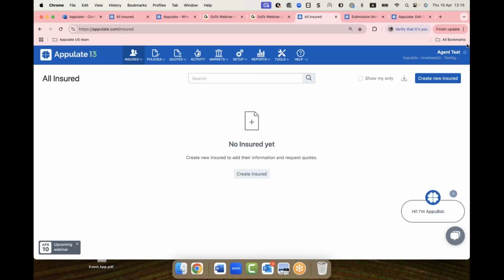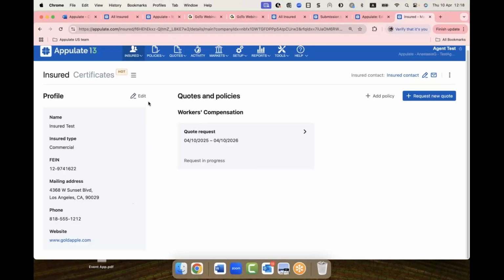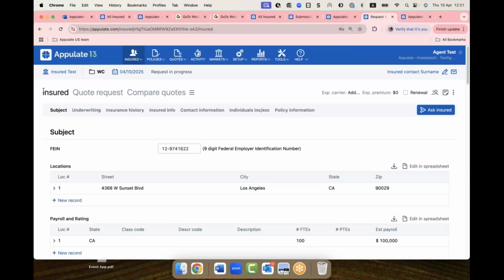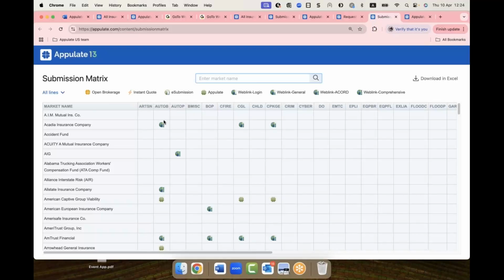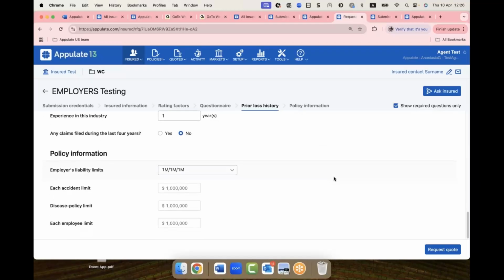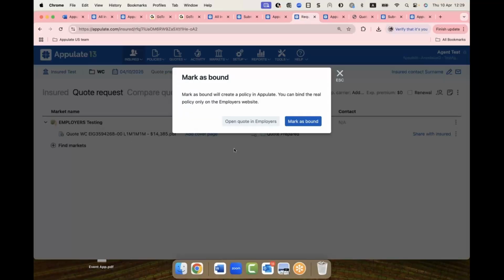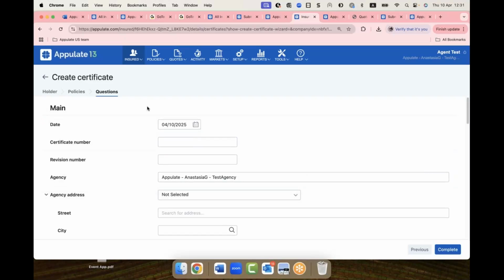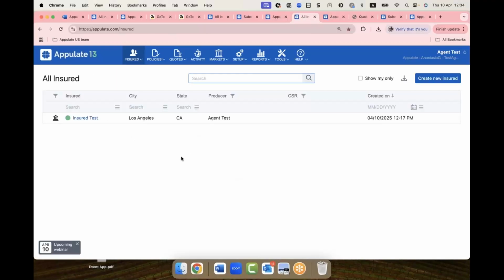Appulate 13 Producer Connect Standard - Beginners Guide (04/10/25)